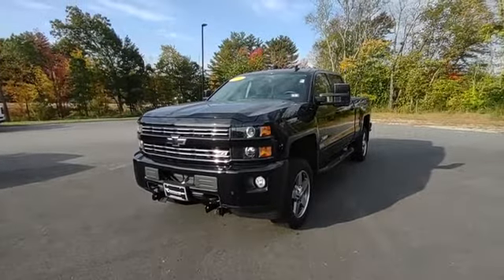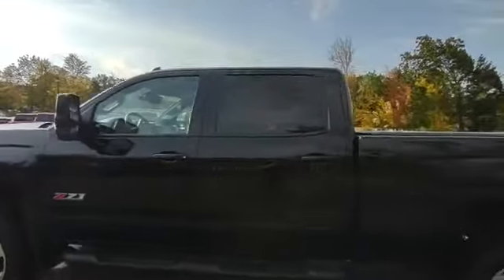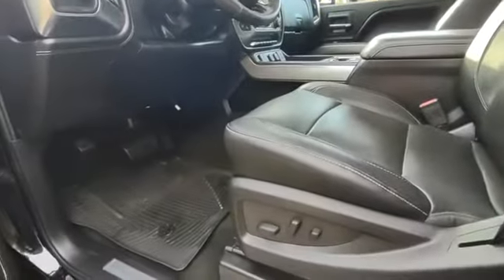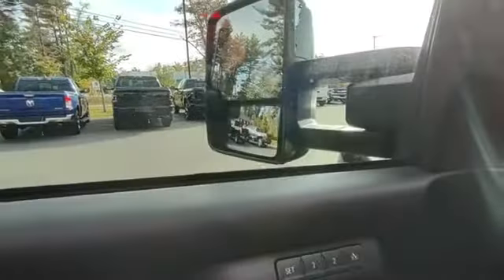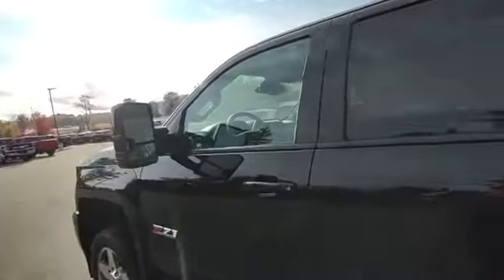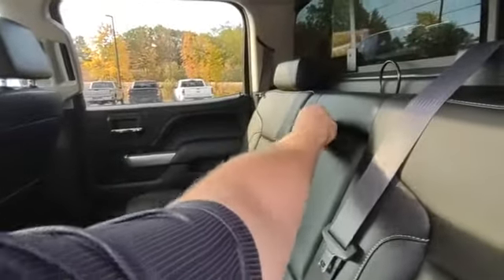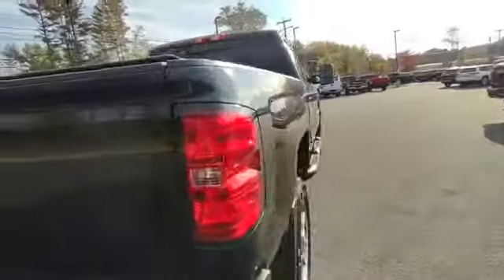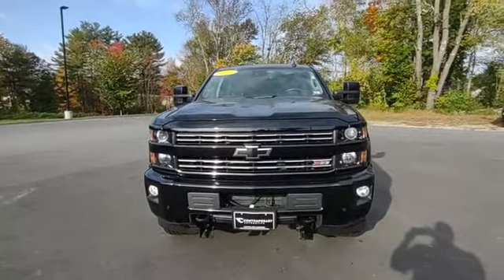M396-2 2016 Chevrolet Silverado